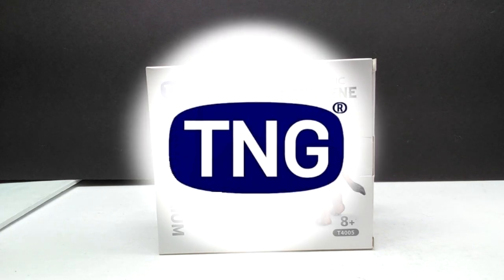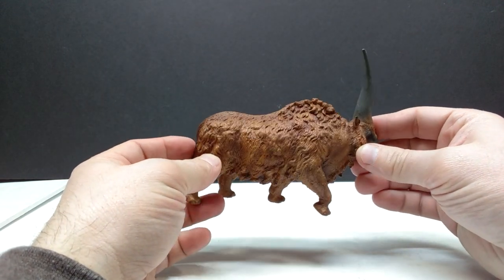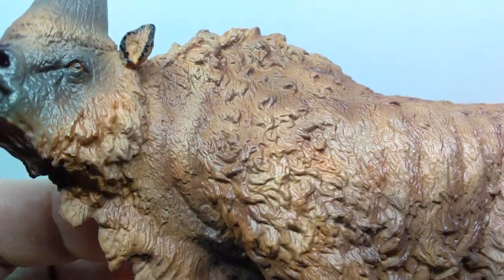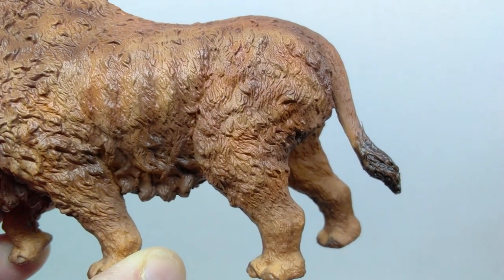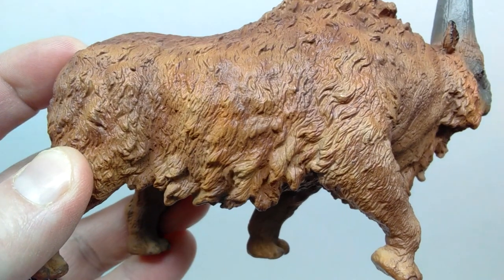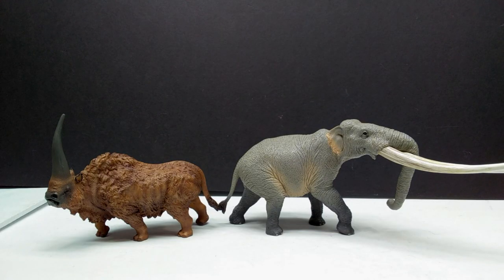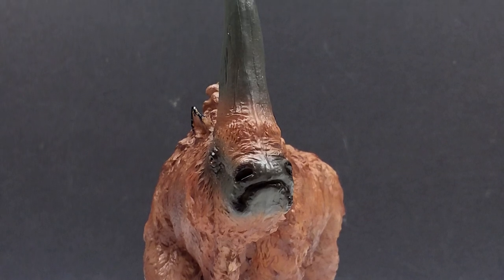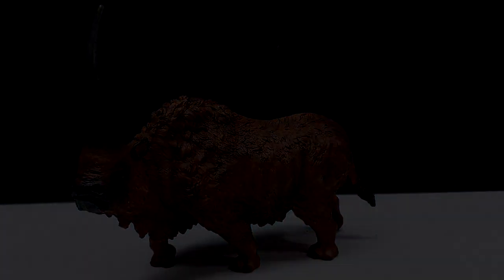TNG Elasmotherium Review!!!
Today we're checking out another brand new TNG release and this time it's one of the most requested Reviews as we have the Elasmotherium!!!